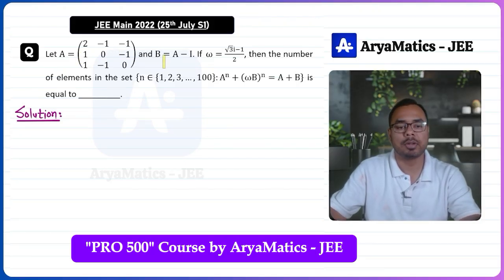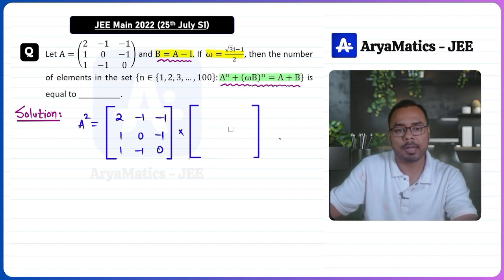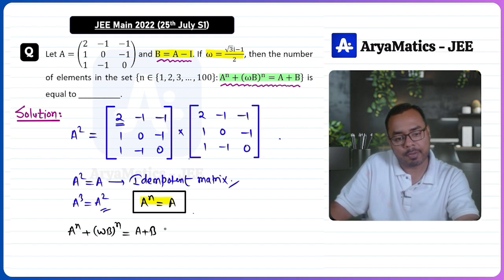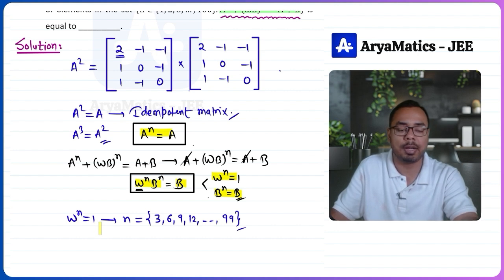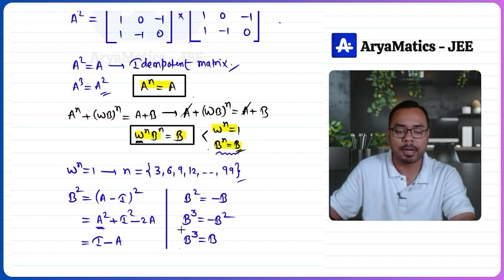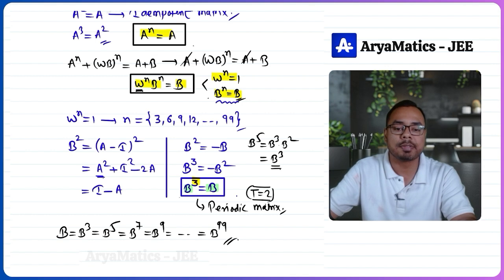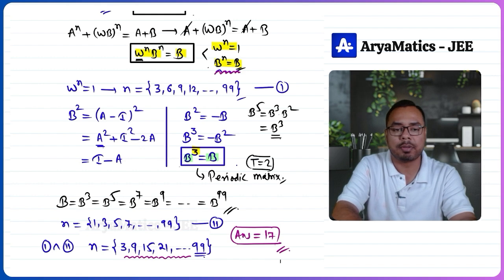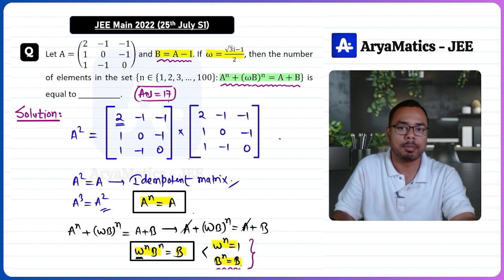Matrix & Determinants - Idempotent Matrix | PRO 500 (500 Most Important PYQs) - JEE 2026